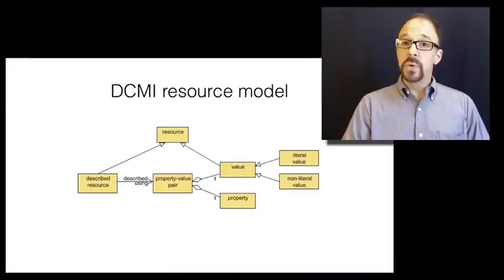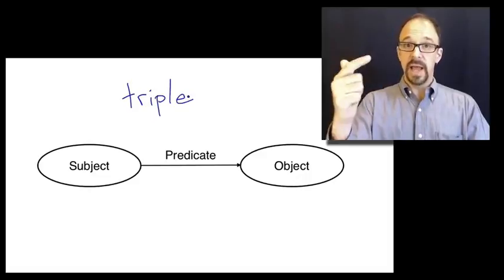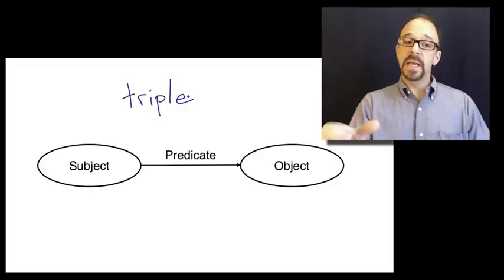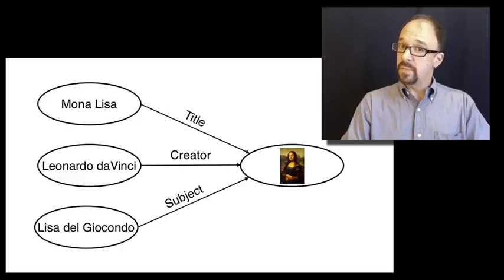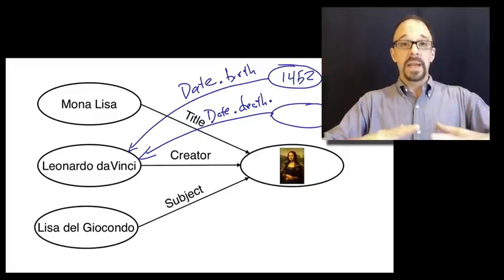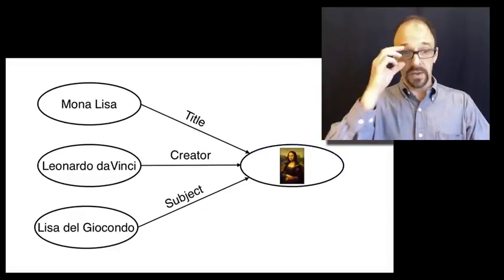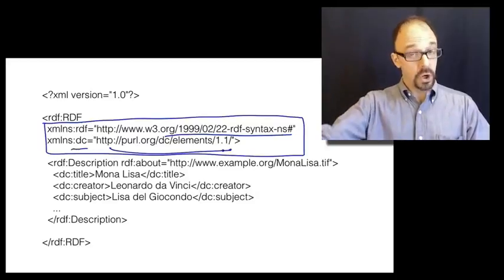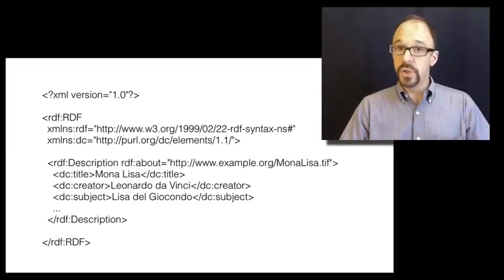Metadata MOOC 3-8: Resource Description Framework (RDF)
Metadata MOOC
Unit 3: How to Build a Metadata Schema
Video 8: Resource Description Framework (RDF)